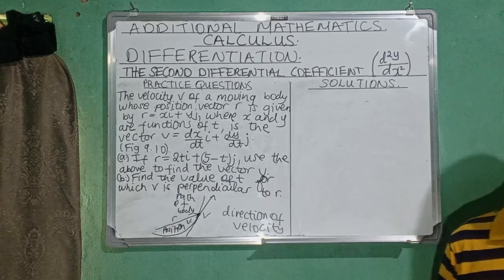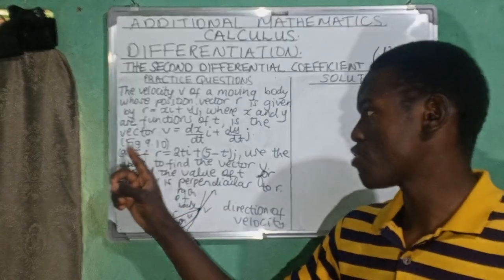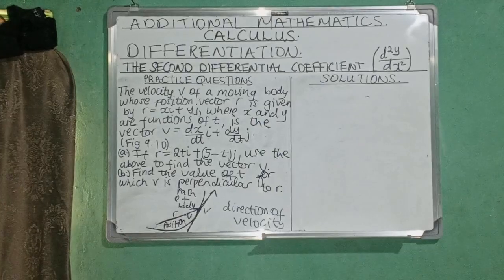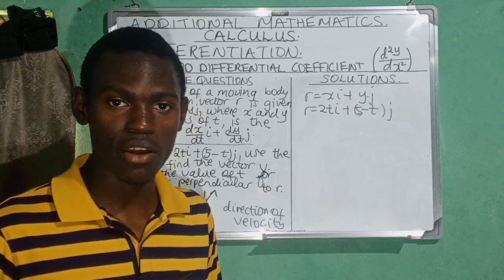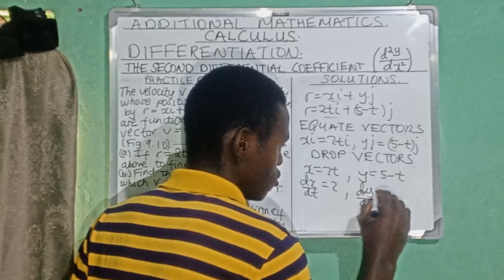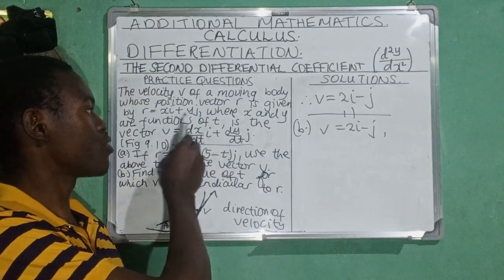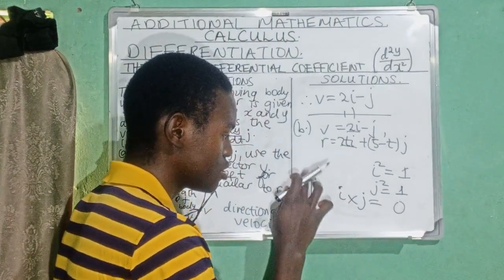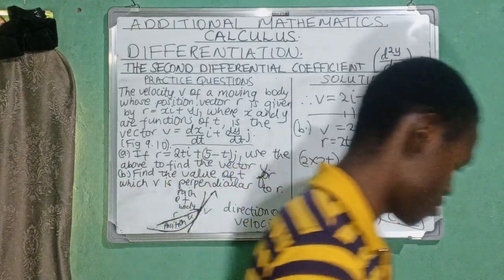Calculus: Differentiation: The Second Differential Coefficient: Last Practice Question.